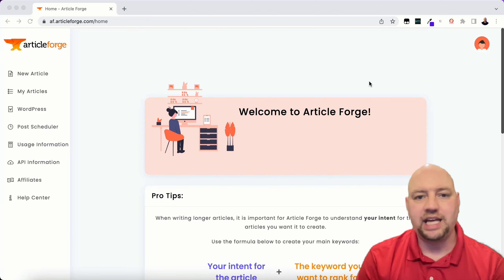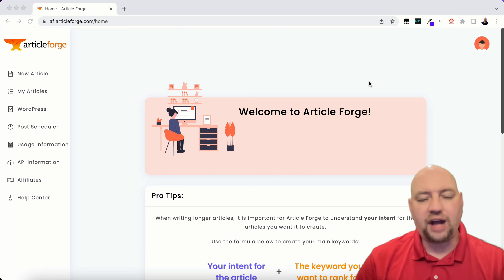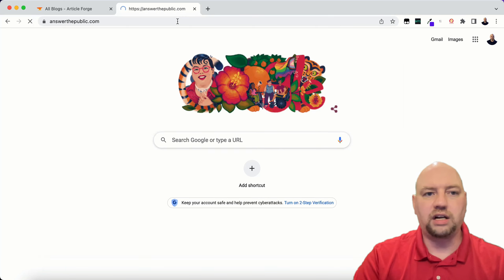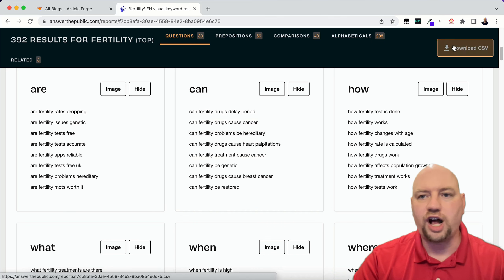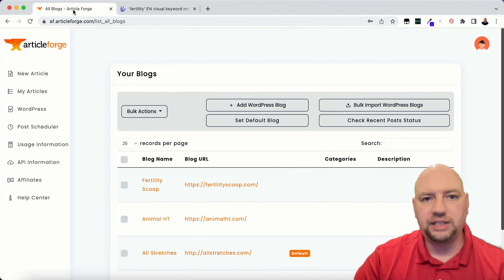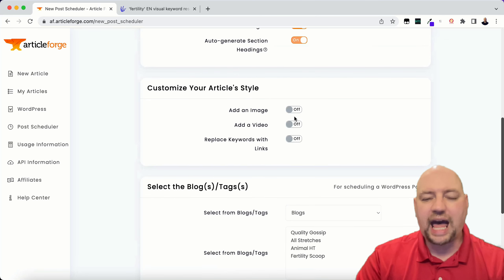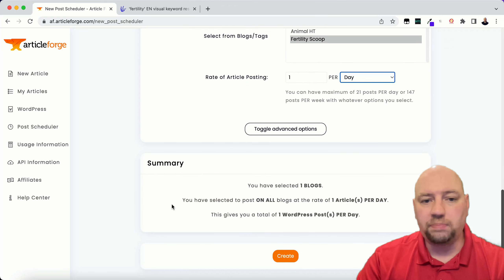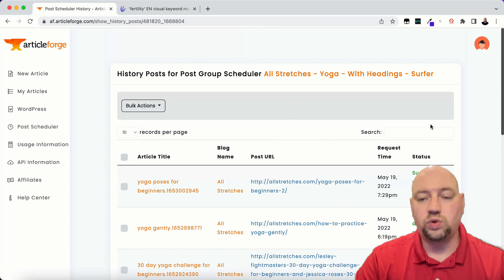Article Forge Case Study: How To Autoblog To WordPress Using Article Forge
UPDATE: I no longer recommend Article Forge for content generation. Use ChatGPT instead for much better results!

- How to connect your WordPress website to Article Forge

In this video I will do an Article Forge case study for you, showing you where to find the keywords for amazing Article Forge articles and how to automate the process of Article Forge posting to your WordPress website.

Article Forge is an AMAZING software tool that can automate content generation to your WordPress website. Article Forge generated 100% quality, unique articles every single time, even passing Copy Scape.

I will show you how to use a freemium service (a couple free searches per day) to get your Article Forge keywords for really fantastic articles in any niche.